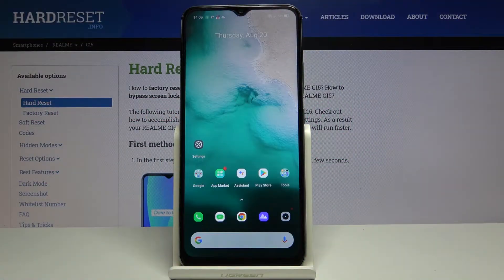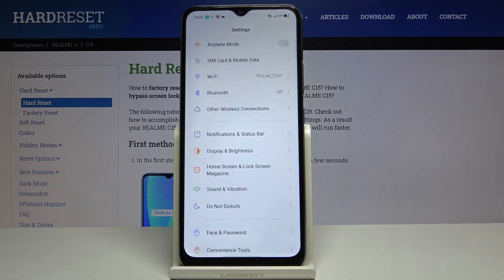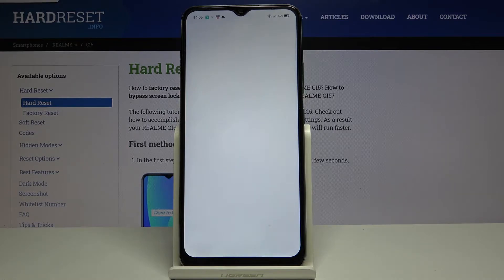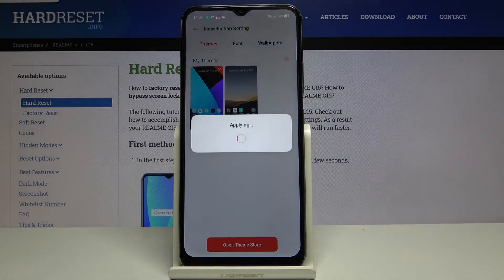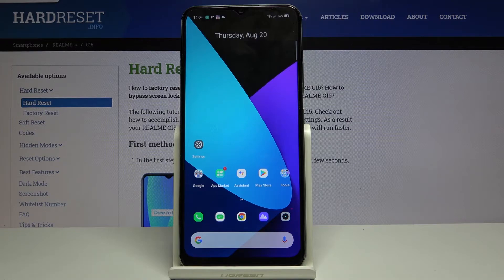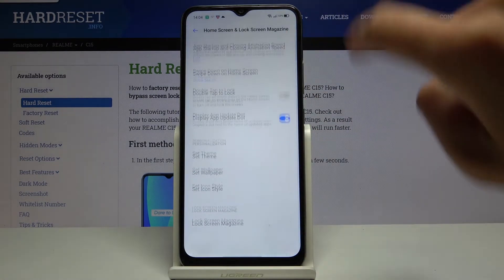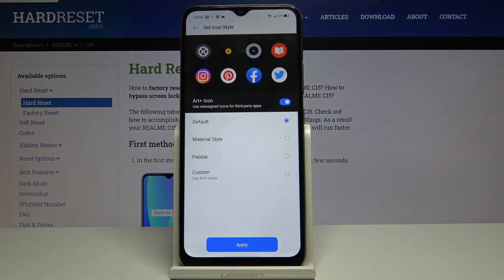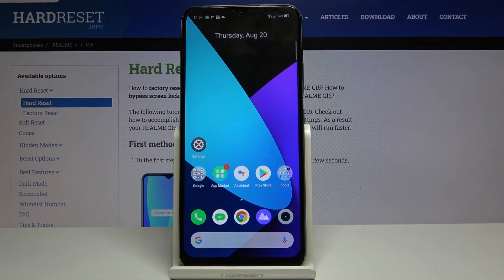How to Open Theme Settings in Realme C15 – Bring Back Default Theme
Learn more info about REALME C15:
Take a look at the above instruction and smoothly get into theme settings on your Realme C15 in order to bring back default theme. If you want reset current theme in Realme smartphone, then you are in a good place. Follow our few simple steps and quickly open theme settings in order to bring back default one.

How to reset Theme in REALME C15? How to reset Theme in REALME C15 by Settings? How to Restore Default Theme in REALME C15? How to Restore Default Theme in REALME C15 by Theme Settings?